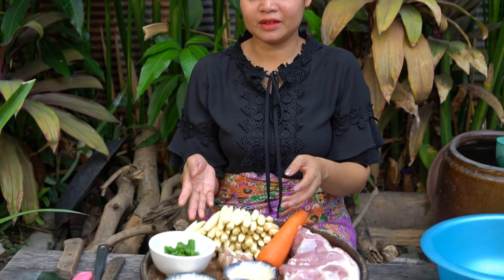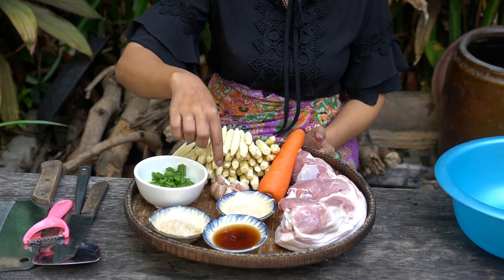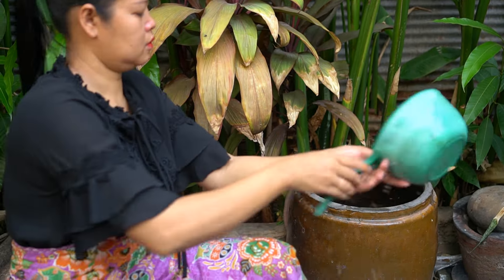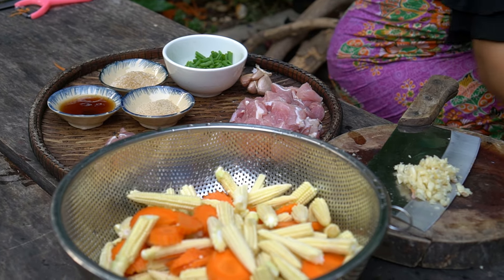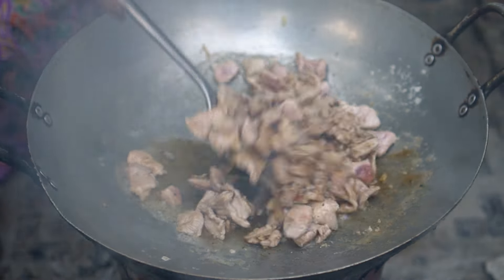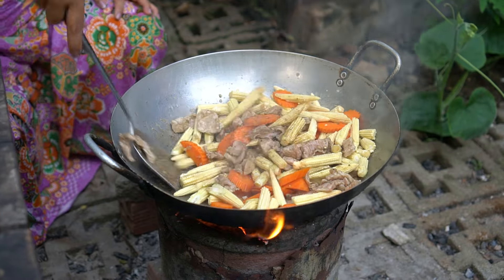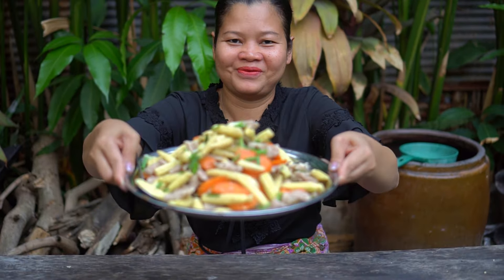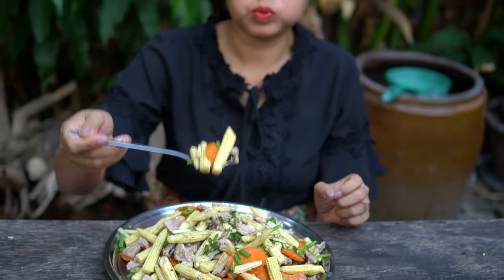How to fry pork and baby corn and carrot recipe - Simple cooking channel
If you would like to cook yummy food with a natural look, you’re now is in a right channel.
Here I try to bring up for you the amazing food, cooking technique to produce the yummy food according to my daily life

I believe you would enjoy and stay tune for more and more great cooking since I am patient to research for more ingredient and new receipt .

CHEER ! Simple Cooking Channel

More cooking that you may love to see